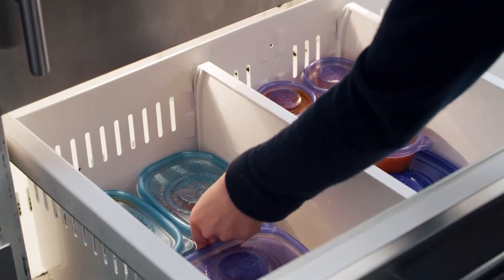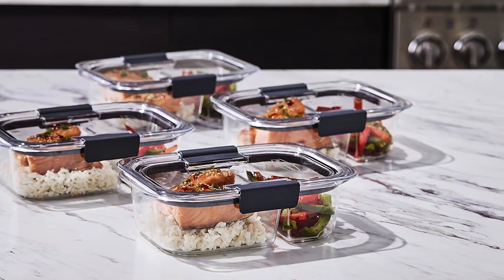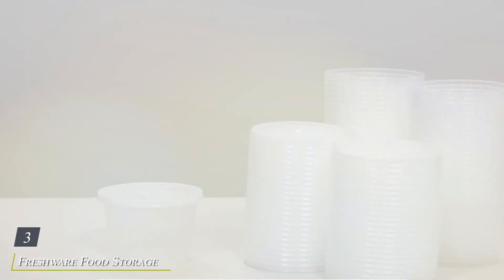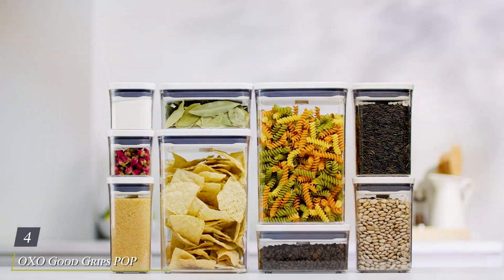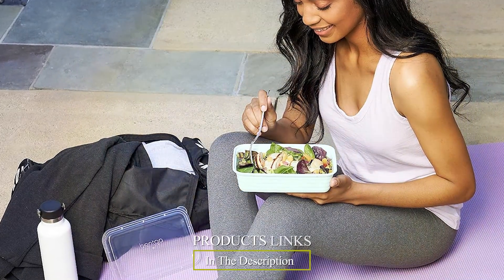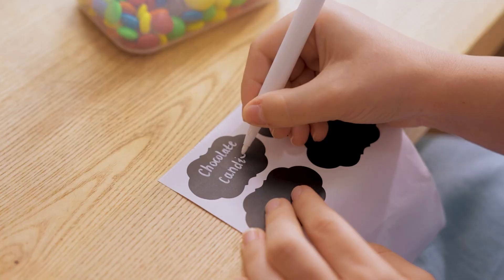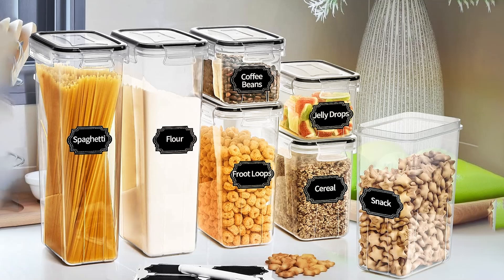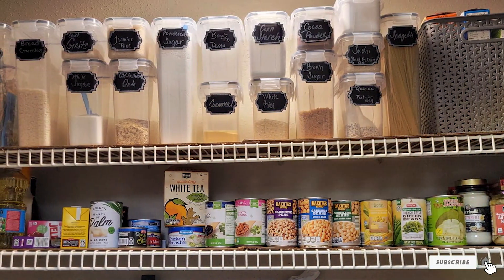Keep Food Fresh: 7 Best Airtight Containers Revealed!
Top 7 Best Airtight Food Storages in 2024

Links to the Best Airtight Food Storages we listed in today's Airtight Food Storage review video:

1 . Rubbermaid Brilliance Food Storage Containers
2 . GladWare Soup & Salad Food Storage Containers for Everyday Use
3 . Freshware Food Storage Containers [50 Set]
4 . OXO Good Grips POP Container - Airtight Food Storage
5 . Bentgo® 20-Piece Lightweight, Durable, Reusable BPA-Free 1-Compartment Containers
6 . Vtopmart Airtight Food Storage Containers with Lids
7 . PRAKI Airtight Food Storage Containers Set with Lids - 24 PCS

What are the Best Airtight Food Storages in 2024?

In today's video we reviewed the Top 7 Best Airtight Food Storages on the market in 2024. We made this list based on our personal opinion and we ranked them in no particular order, after doing our research based on their prices, quality, durability, brand reputation and many more.

After watching this video you will know which are the best budget, top selling and top rated Airtight Food Storage on the market today.

If you choose from this list you can be sure that you buy one of the best Airtight Food Storages available today.